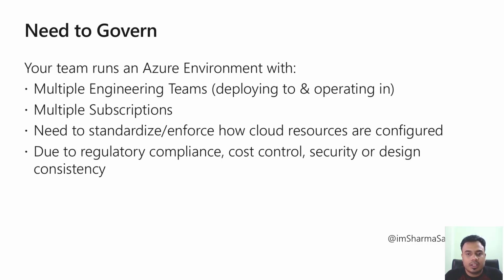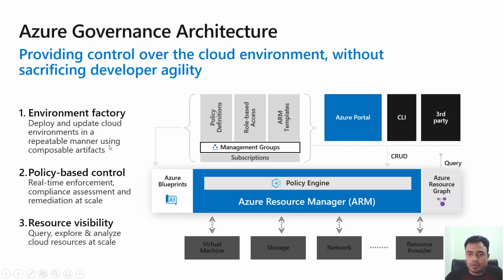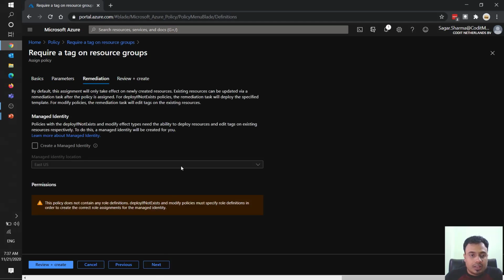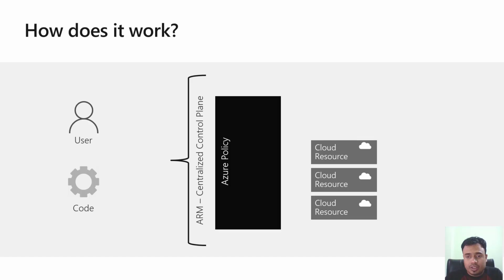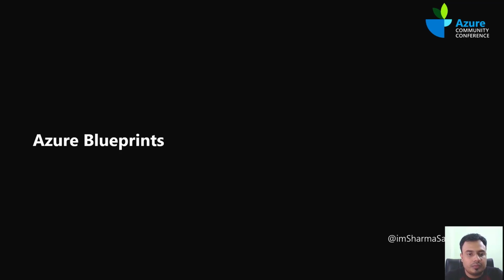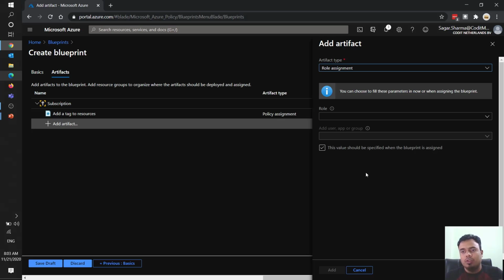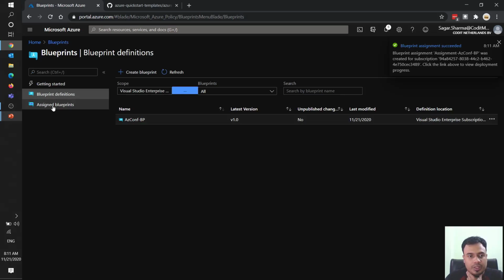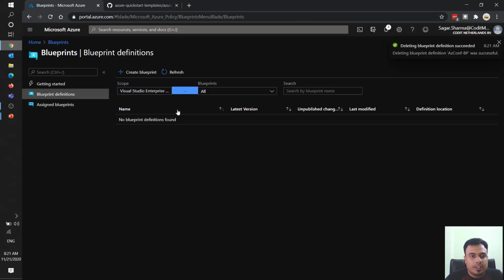Azure Governance using Policies and Blueprints | Sagar Sharma | AzConfDev2020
Governance provides mechanisms and processes to maintain control over your applications and resources in Azure. In this session Sagar is going to talk about Azure Policies and Blueprints which are the most important services from Azure Governance portfolio. Join him to know how to manage your Azure infrastructure seamlessly